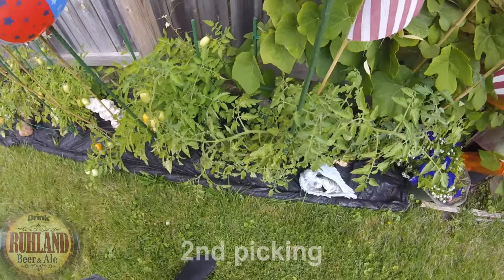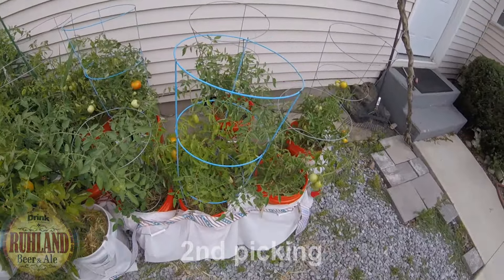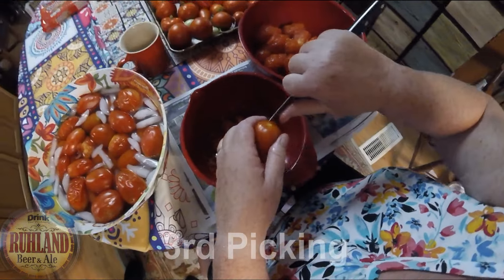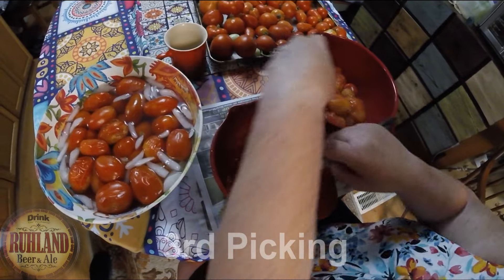Harvesting Tomatoes From 52 Different Plants 1st 2nd & 3rd Pickings ,Hops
Tomato harvesting on 52 different plants, plum, celebrity, and beefstake  we over planted and got so many tomatoes, for sauce and different things, we freeze most for other meals. We use them in our oxtail soup, and  awesome goulash, lasagna , manicotti, chili and tomato soup.